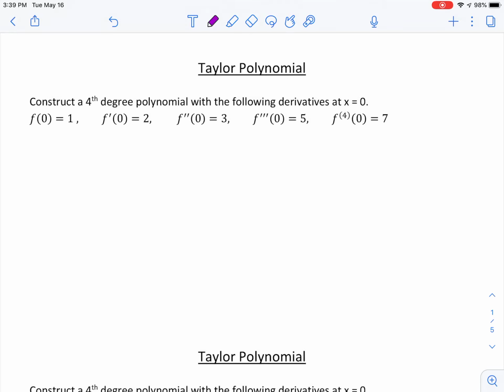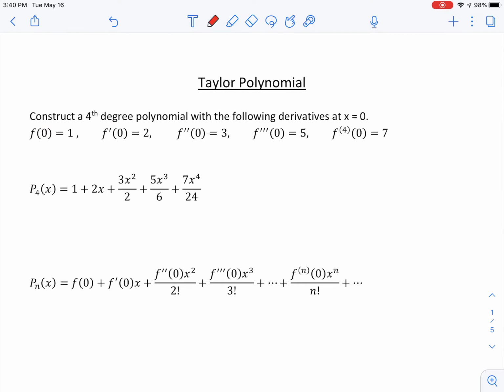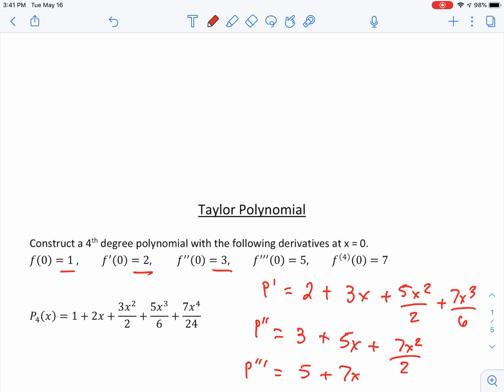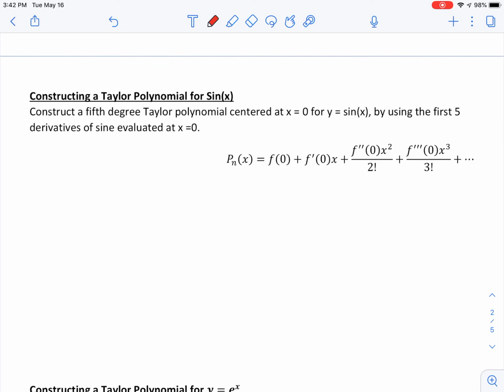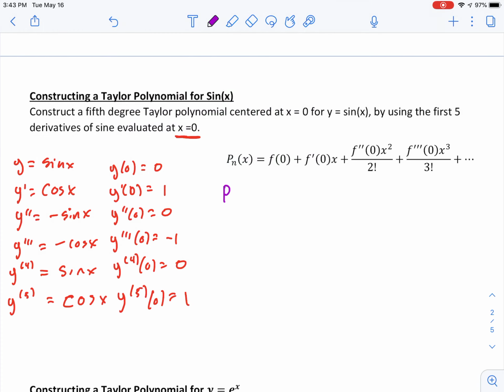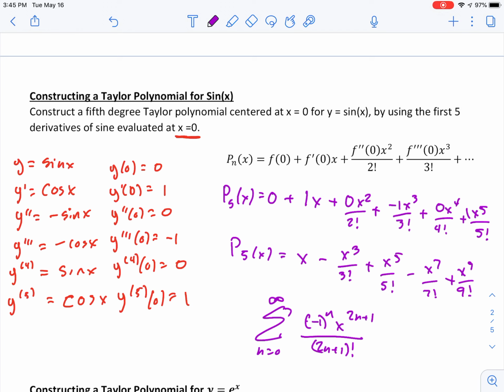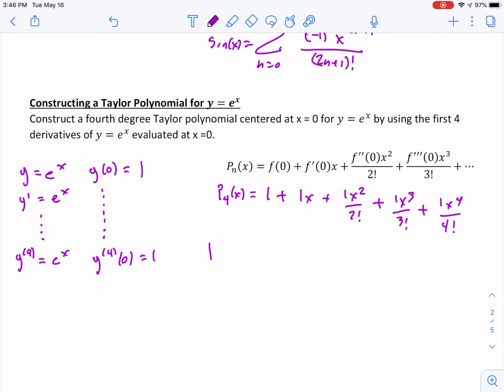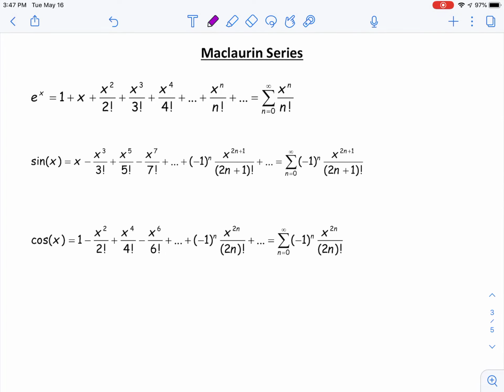Basics of Taylor Polynomials and the Derivation of e^x and Sin(x) Maclaurin Series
I will explore the basic concept of Taylor Polynomials and the formula used to  derive  the e^x and Sin(x) Maclaurin Series.